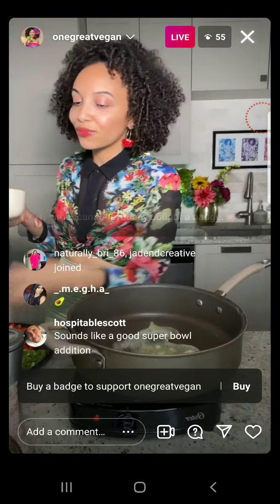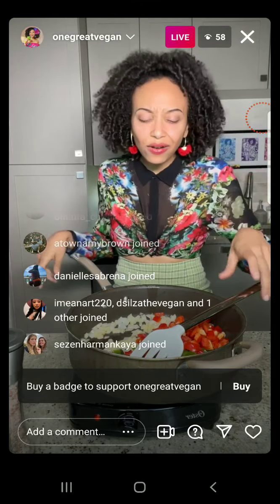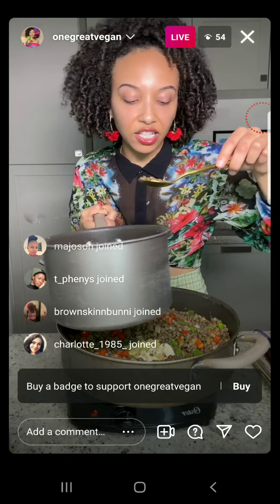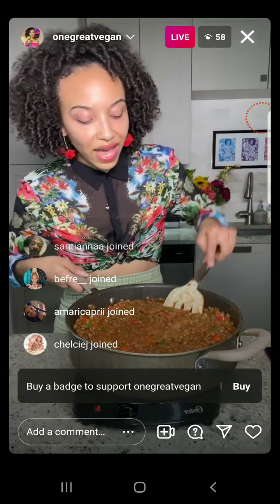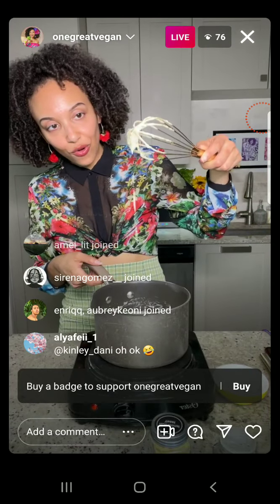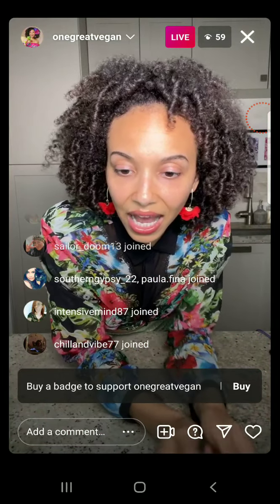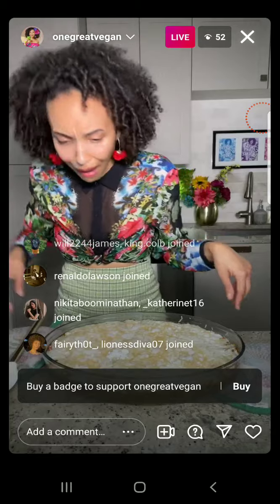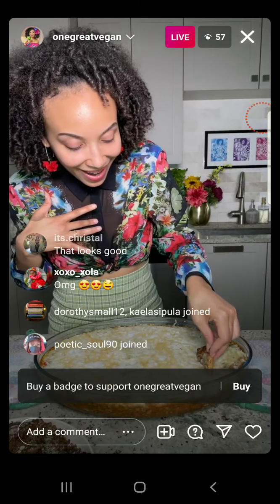gabrielle Reyes cooking vegan Lasagna